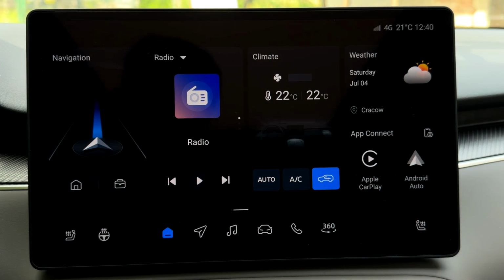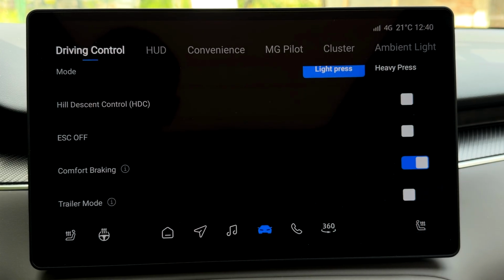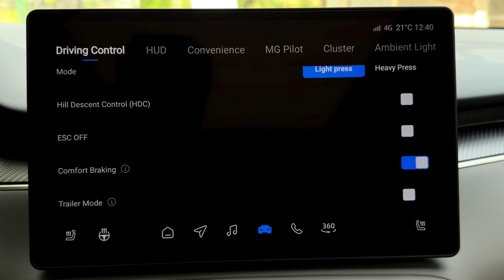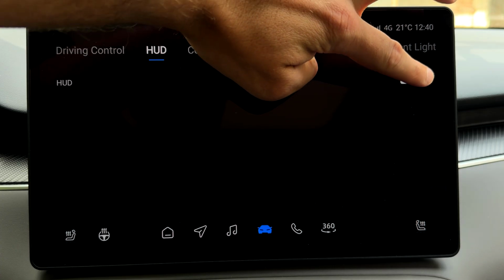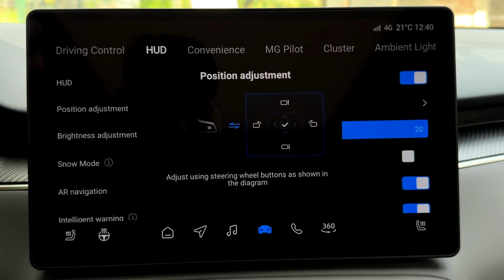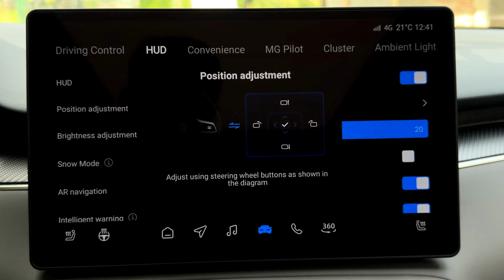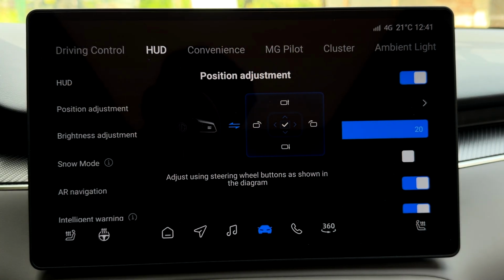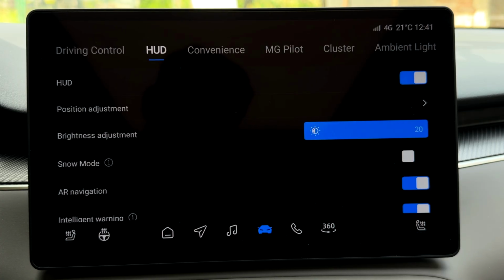MG M6 EV – How to Adjust Head-Up Display Position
In this short video I show how to adjust the head-up display (HUD) height and position on the MG M6 EV. You'll learn where to find the HUD option from the home screen car menu, how to enable the head-up display, and how to use the steering wheel arrow buttons to move the HUD up, down, left or right for a comfortable and clear view while driving. This simple walkthrough improves visibility and reduces distraction so you can keep your eyes on the road.

How to adjust the head-up display position on MG M6 EV?
How to enable the head-up display on MG M6 EV?
How to move the HUD using steering wheel buttons on MG M6 EV?

0:00 Intro
0:03 Open the home screen and select the Car icon
0:14 Select Head-Up Display from the settings list
0:20 Enable HUD and tap Position Adjustment
0:29 Use steering wheel arrows to move HUD up/down/left/right
0:46 Wrap up and final tip